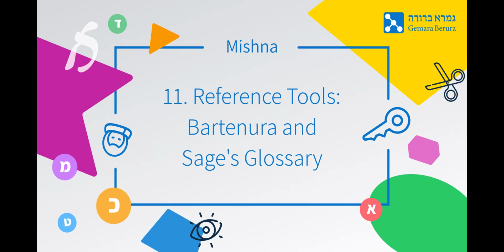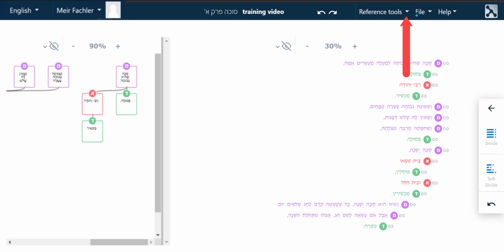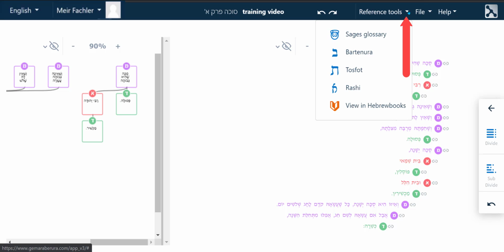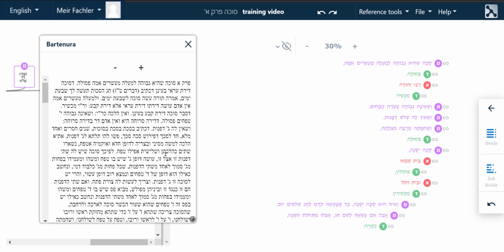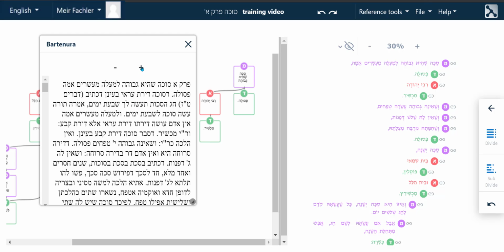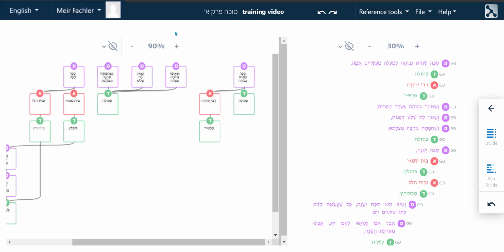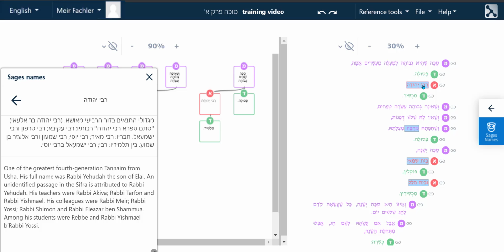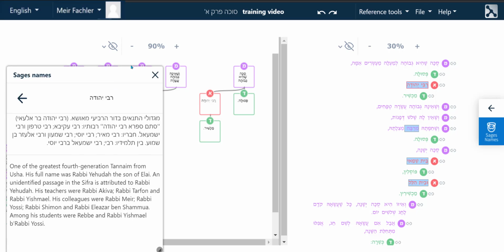11. Mishna COMDT Tutorials: Bartenura and Sage's Glossary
This short video describes how access the Bartenura commentary and the Sage's Glossary in the Mishna Mekuvenet app of Gemara Berura